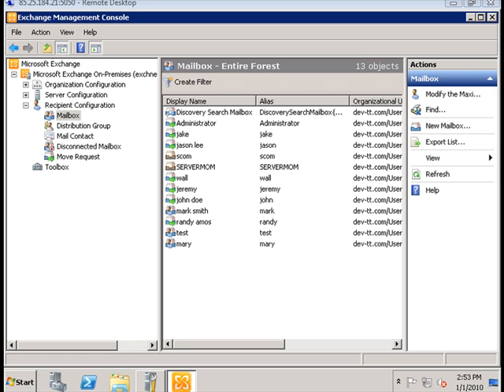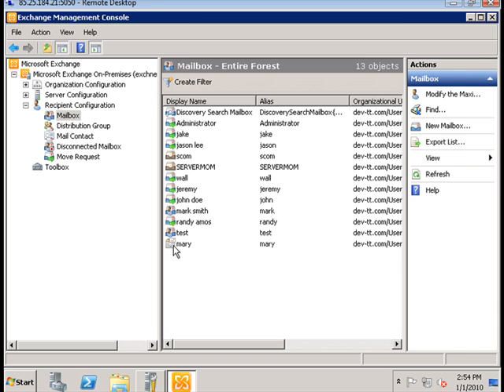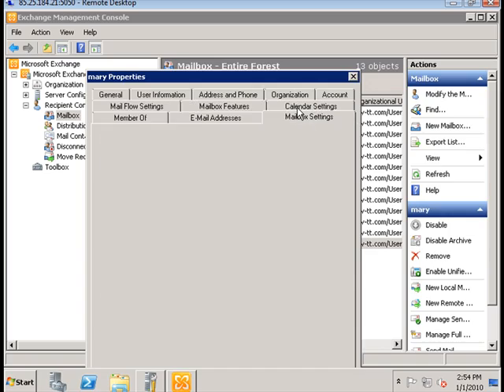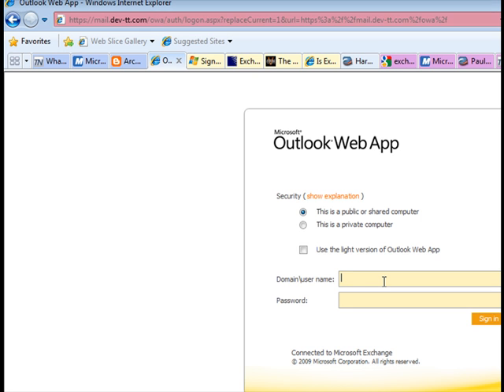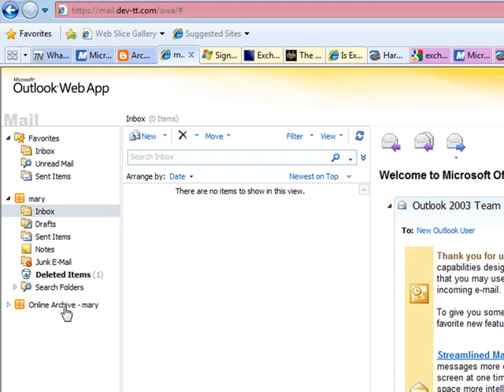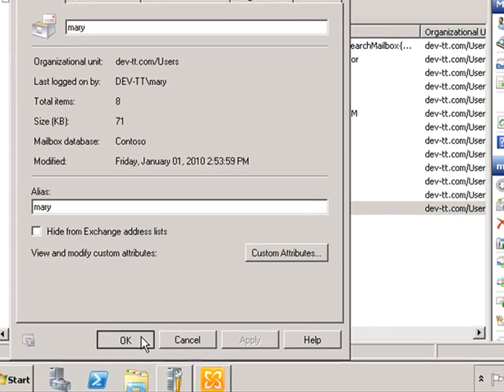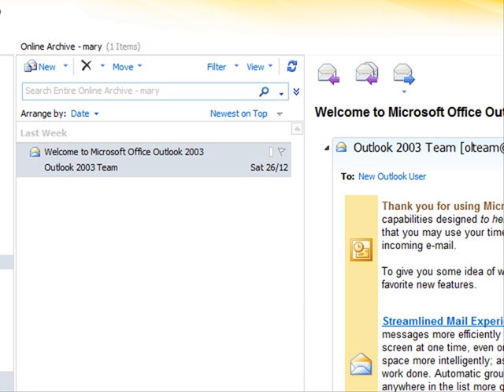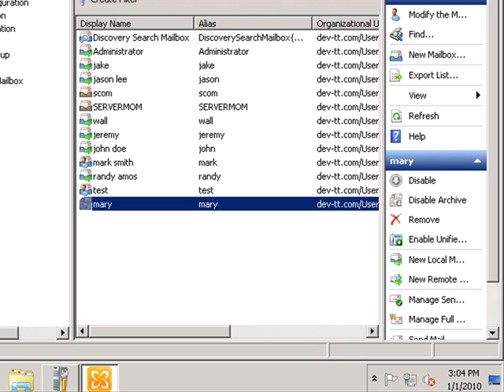Personal archiving feature in Exchange 2010